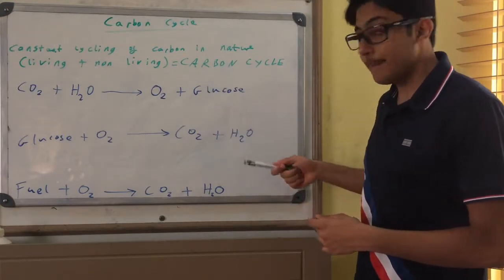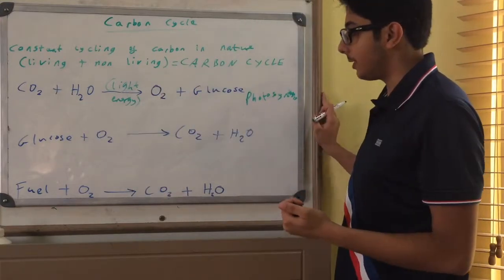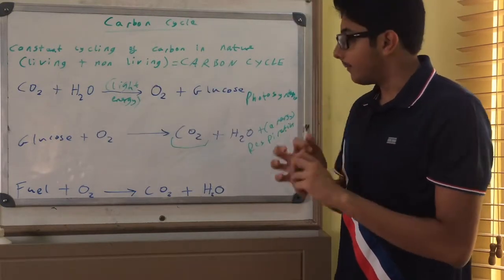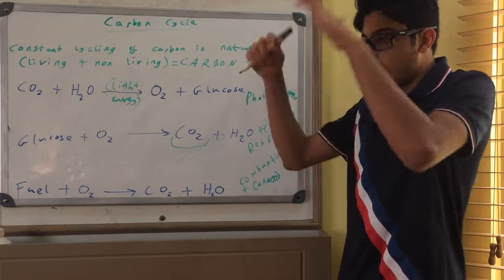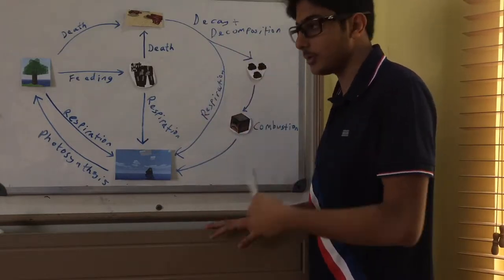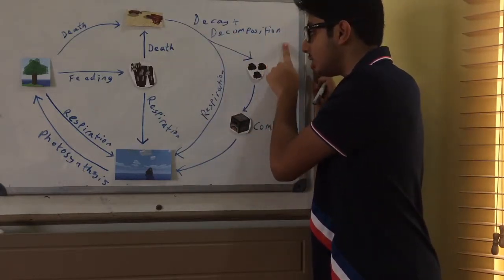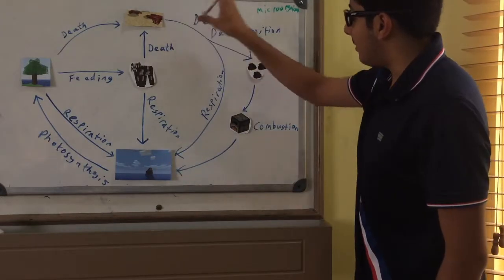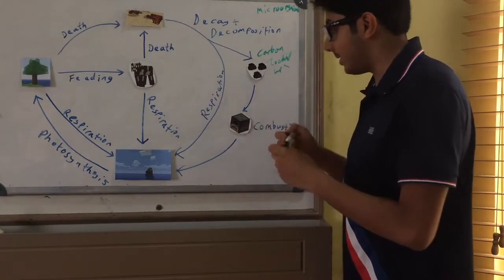Carbon Cycle - revision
AQA GCSE BIOLOGY UNIT 1 - CARBON CYCLE